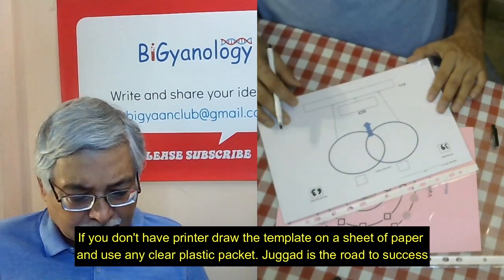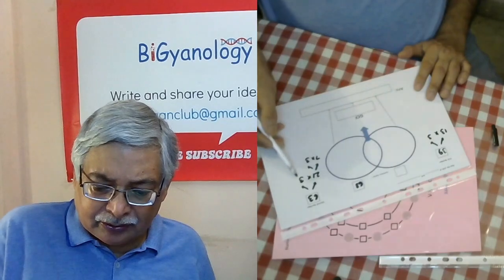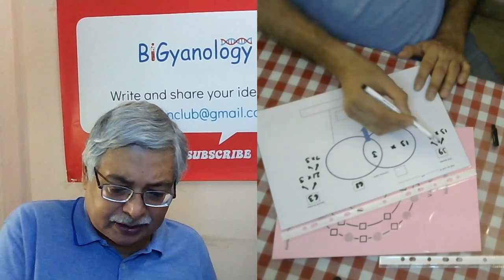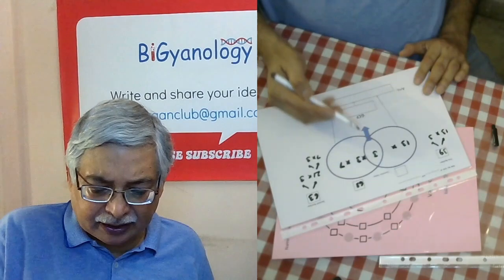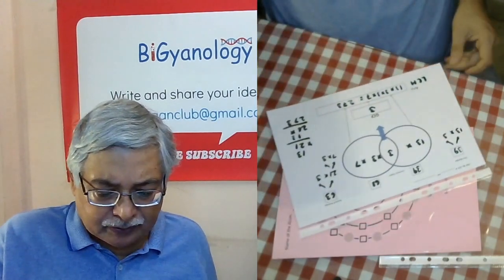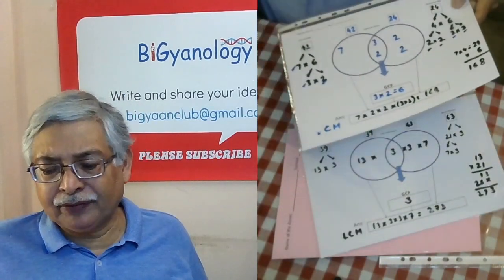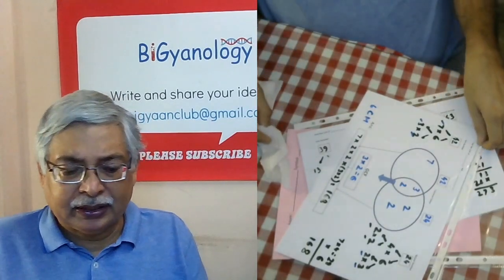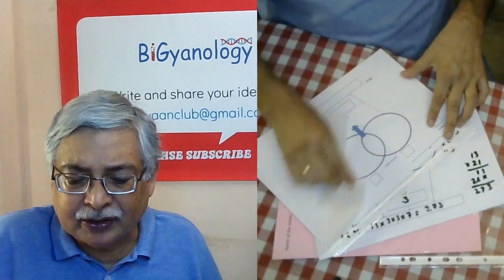Quick teaching tip: Easy Venn Diagram Intro to LCM HCF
Quick teaching tip: shows and easy teaching intro to LCM and HCF . The Venn Diagram can be downloaded from the It is easy to print out and put in a transparent plastic or sheet protector to make the practice grid follow the instruction. To view the video how to make a personal whiteboard in 2 minutes follow this . Then follow the quick teaching tip video and get your class introduced to LCM and HCF.
Don't have a printer - Draw on a sheet insert and practice. Teach, Innovate and share